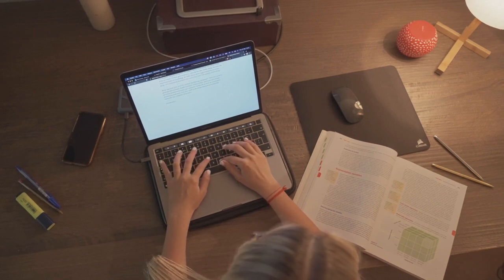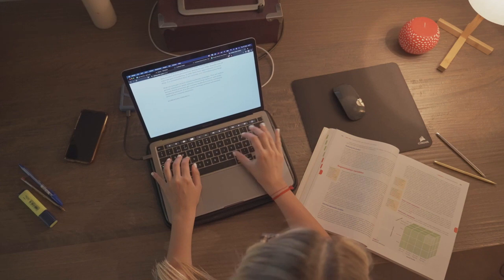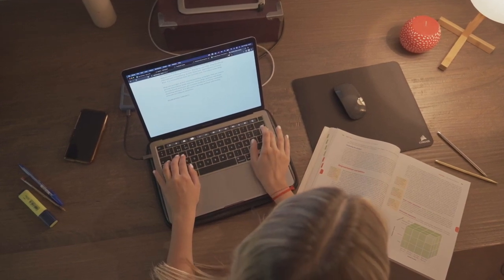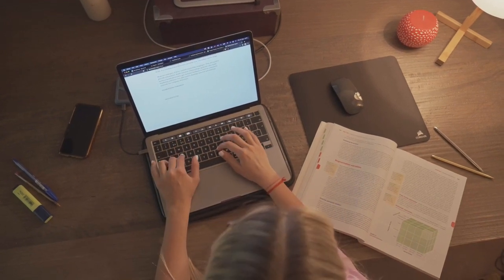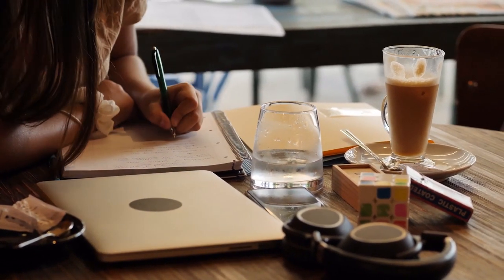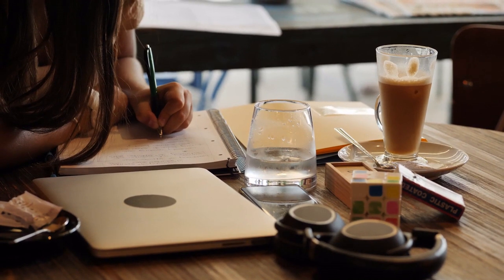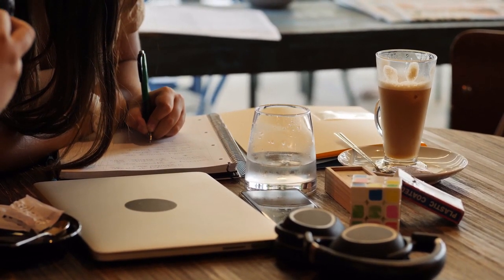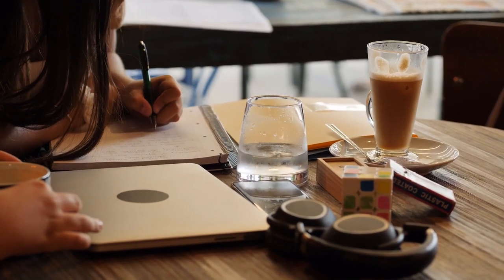Untitled ProjectHow to Build Up a Good Learning Habit – Make Learning more effectively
How to Build Up a Good Learning Habit – Make Learning more effectively 如何养成良好的学习习惯。

provides language courses in Hong Kong, all courses are well-designed with the most updated teaching methodology, we believe that our well trained and qualified teachers made us a success! for more information might interested you.